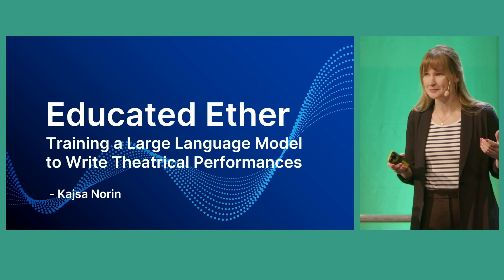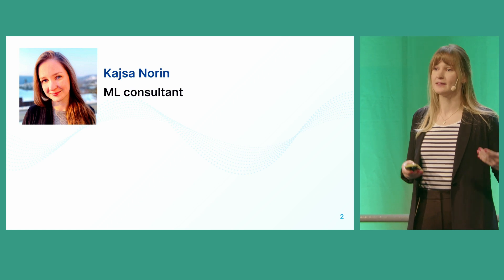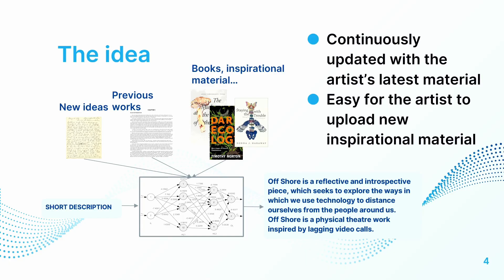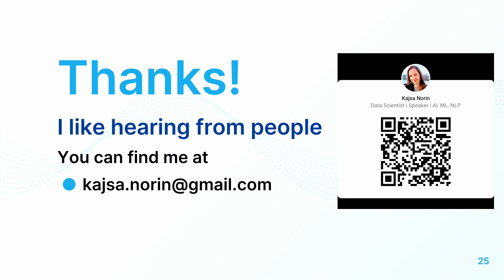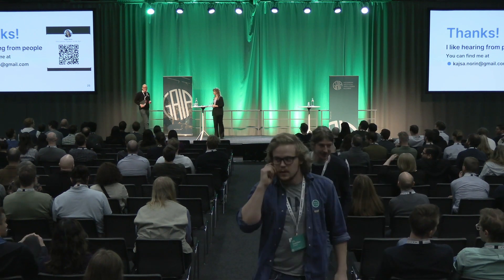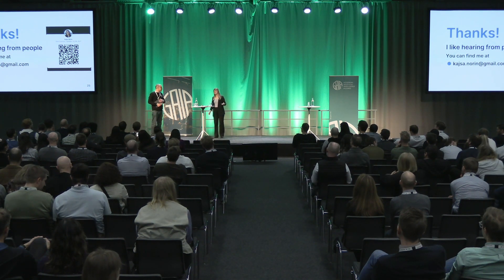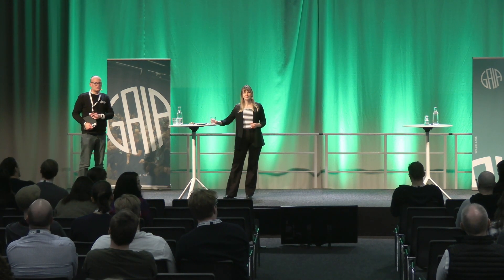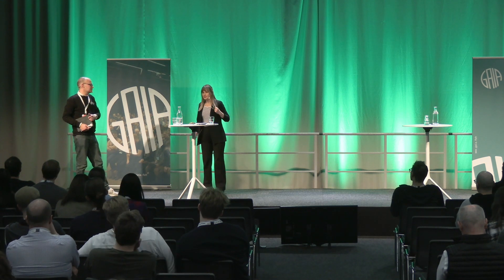Training and Using a Large Language Model to Write Theatrical Performances by Kajsa Norin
Will all writers have their own AI in the future? This project explores the possibility of training a large language model on a writer’s previous material in order to create an AI that acts as a creative assistant. In recent years, there has been a growing interest in using artificial intelligence to generate creative content. One such application is the use of large language models (LLMs) to write theatrical performances.

In this talk, we will review the technical aspects of training and using an LLM to generate scripts for theatrical performances. We will discuss the challenges of working with natural language data, the techniques used to preprocess and clean the data, and the methods used to train and fine-tune the LLM as well as deploying it. A performance written by the model and writer in collaboration will premiere in Stockholm at Dansens Hus in November 2023.

Kajsa has been working in the data science field for the past eight years, focusing on NLP and language technology. Lately, she has dived deeper into similarity search and generative AI models. As a machine learning consultant, Kajsa now helps her clients build intelligent solutions and utilize data to enhance their products.

Recorded at the 2023 GAIA Conference on April 5 at Svenska Mässan in Gothenburg, Sweden.